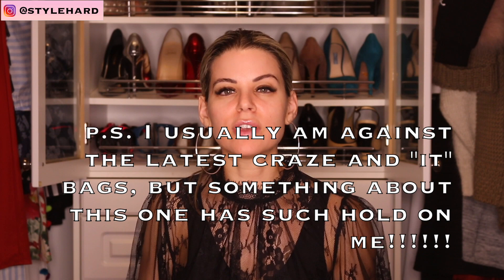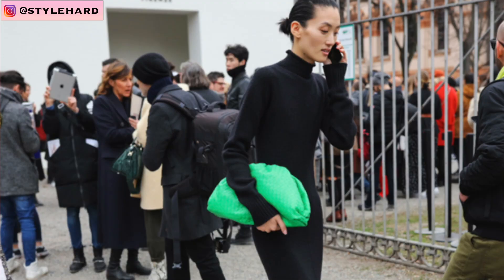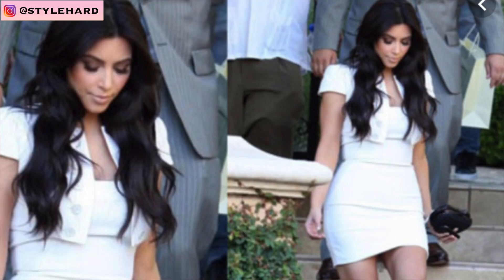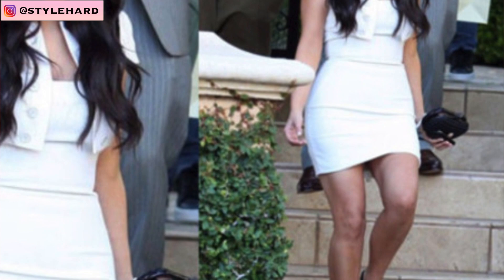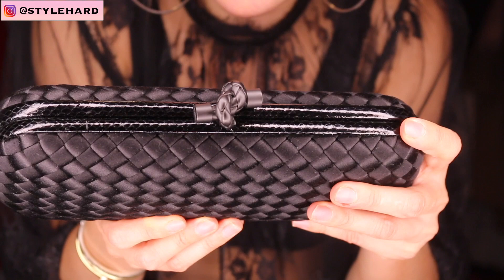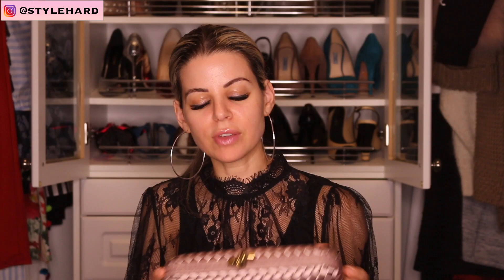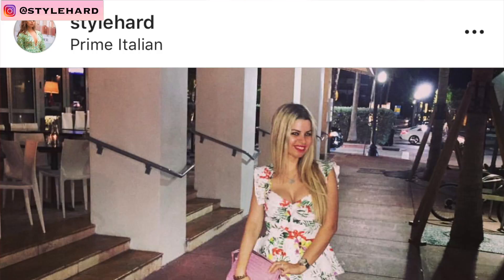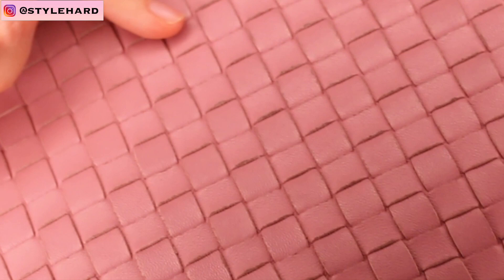Fashion's Hottest New "IT" Bag + My Bottega Veneta Collection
What do you guys think of the Bottega Veneta pouch clutch? I think its fair to say, i'm obsessed! It takes a lot for a new hot "it" bag to break me from my tried and true classic bags, but sometimes I make an exception to my rule of no "it" bags!  You know I love to hear from YOU!!! xoxoxo

Bags Mentioned:
BOTTEGA VENETA Pouch Clutch (Various Colours):